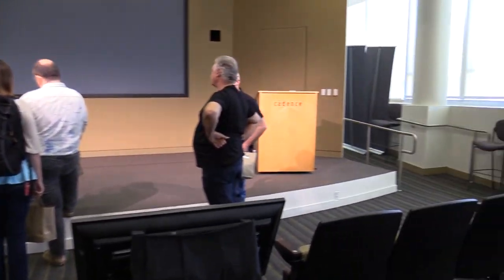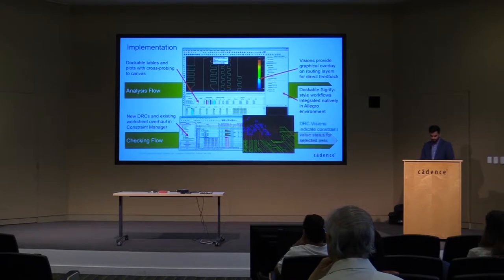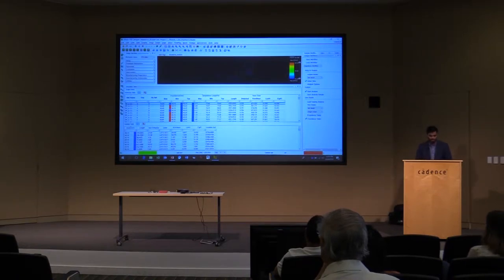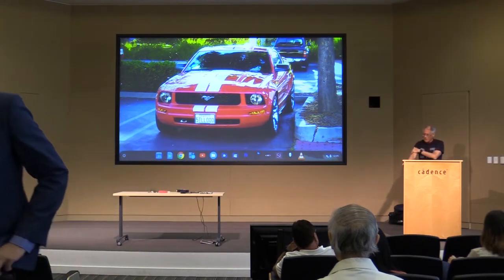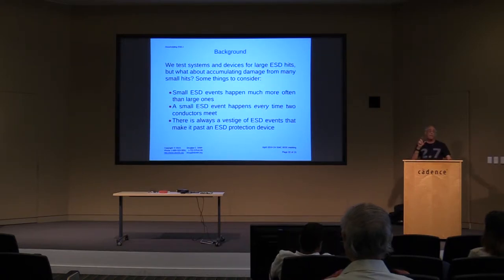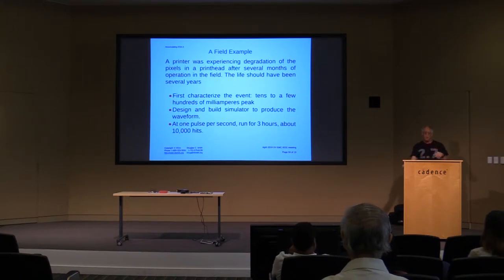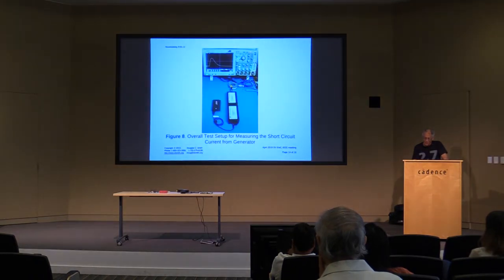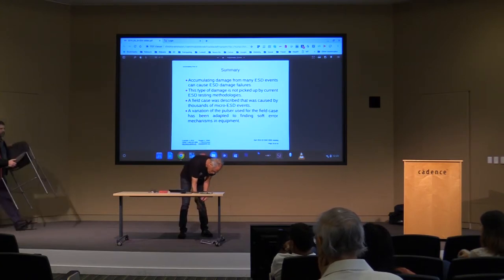Predicting Field Failure From Small Environmental Stresses | Sierra Circuits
IPC Designers Council - April 26, 2019
Presented by Douglas Smith